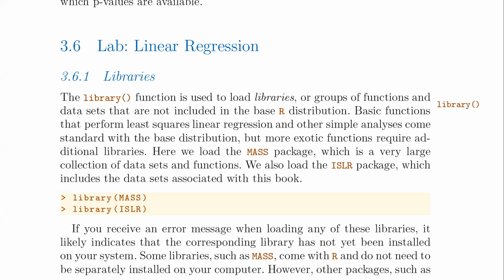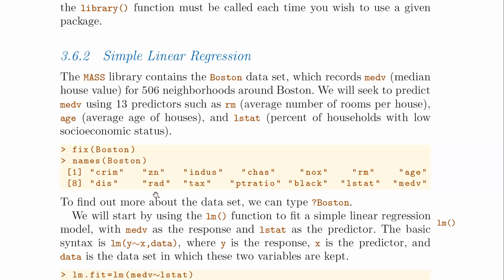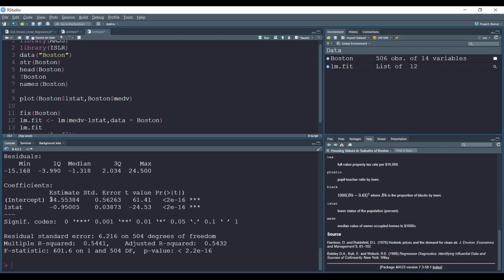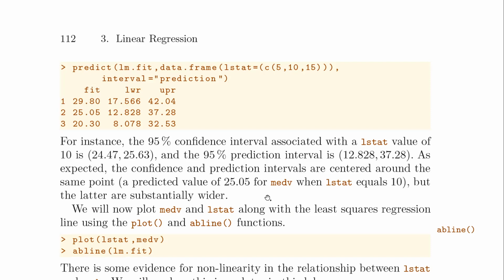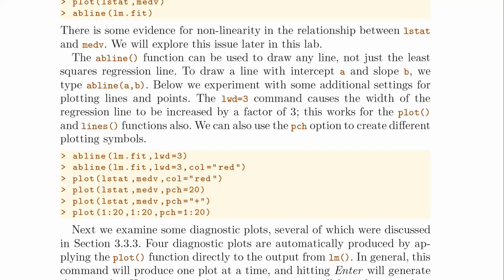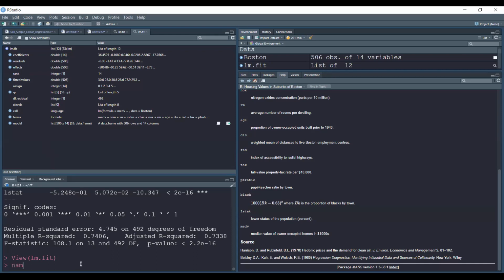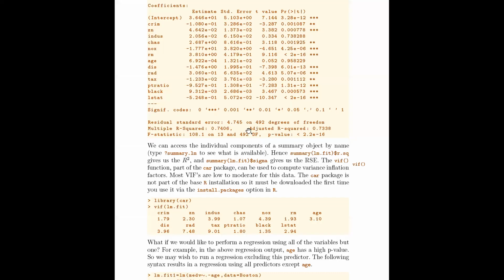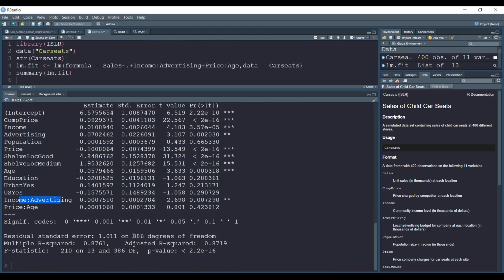018 - Statistical Learning - lm() Regression Function